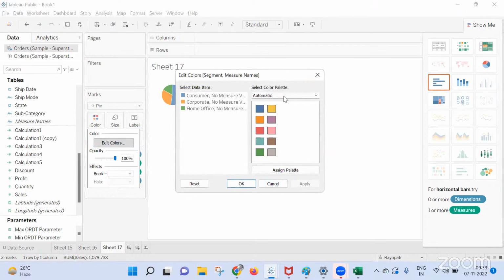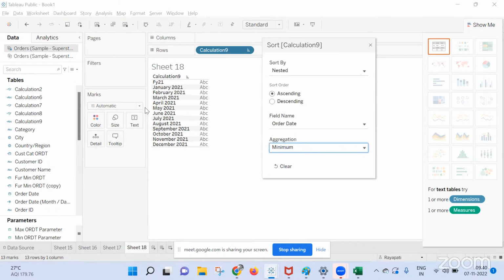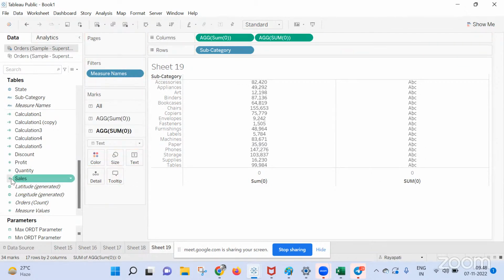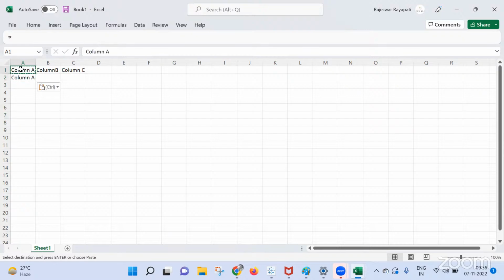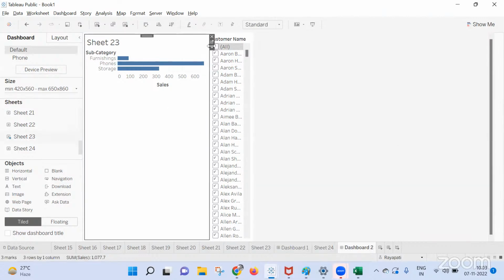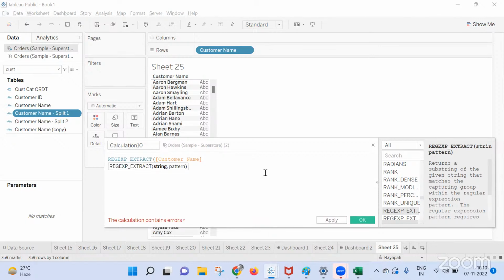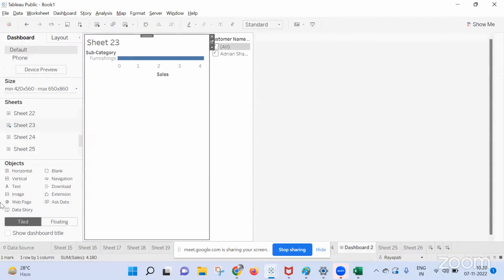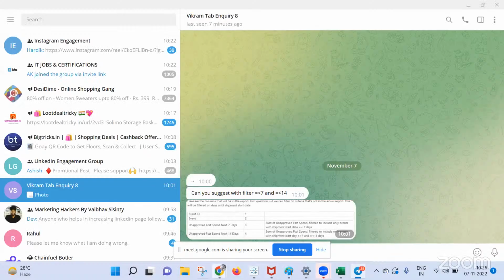Day 33 Free Tableau Doubts Session | Viz in Tooltip | Color Coding | Date Sorting | Relevant Values